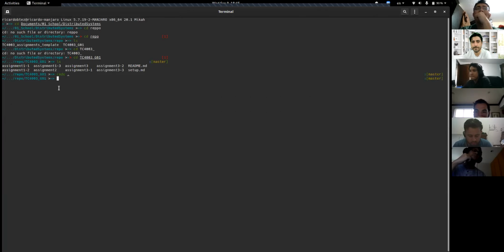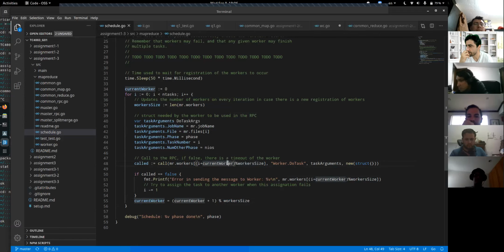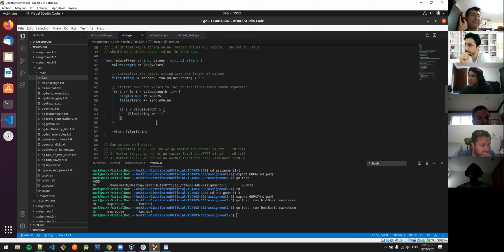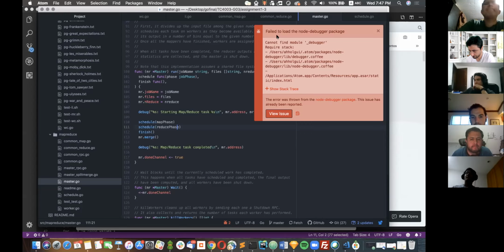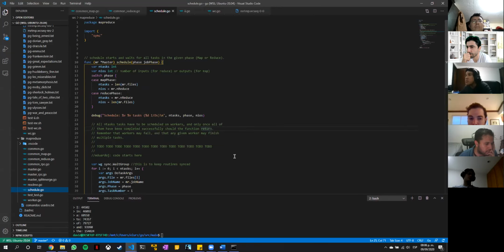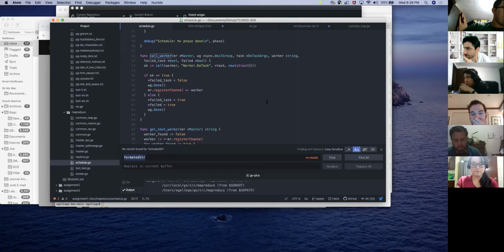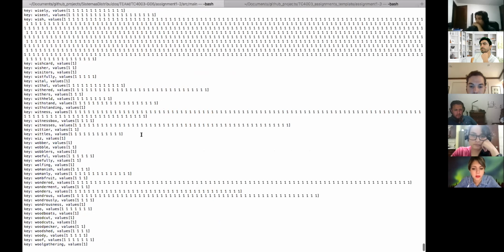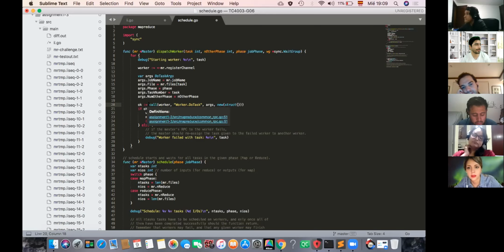Distributed Systems - W05